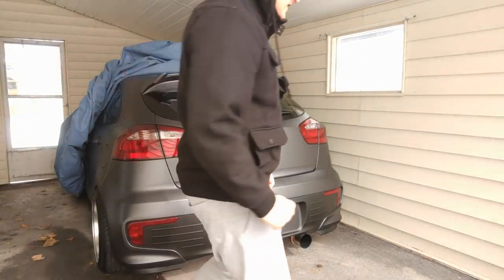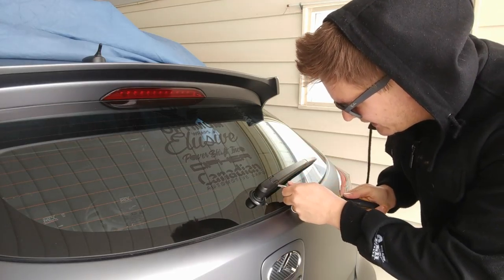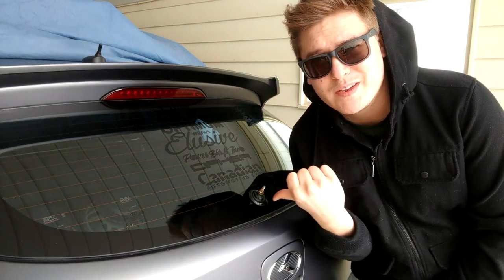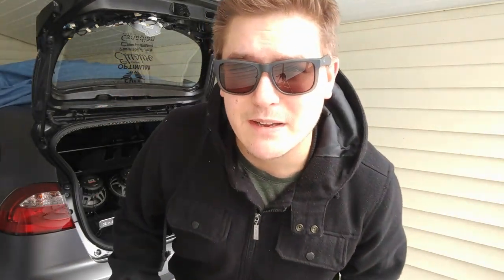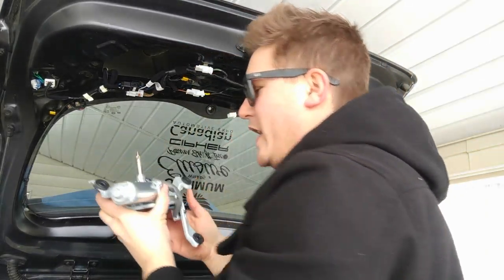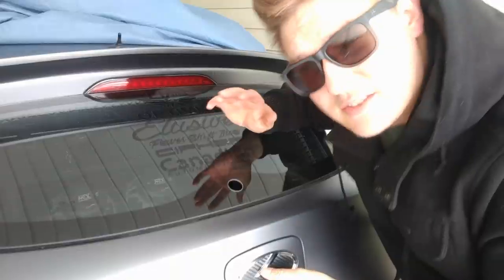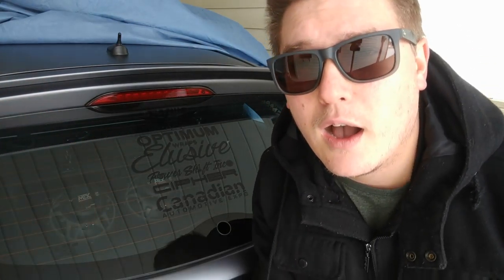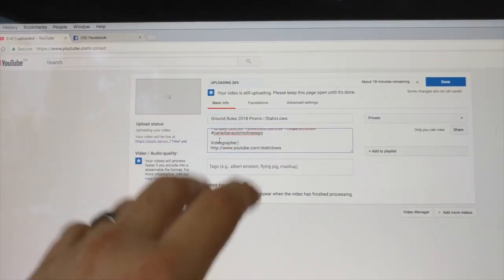Rear Wiper Delete | StaticLows | WV EP 14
Front and Rear Wiper ughh Install. no ... Removal Video!!!

Next Event I will be at;
Motorama Custom Car Show
Toronto International Center
March 9/10/11
Make sure to come say Hi!

Stay Awesome. Stay Low.

Gear I use:
Sony A6000
Nikon D5200
Google Pixel 4K
Zhiyun Smooth Q Gmibal
Gorilla Pod
LED Selfie Light
5200 HD Action Camera
Tri-Pod

Optimum Wraps
Cipher Auto
Evilla Motorsports
Powershift Inc
Sickspeed Official